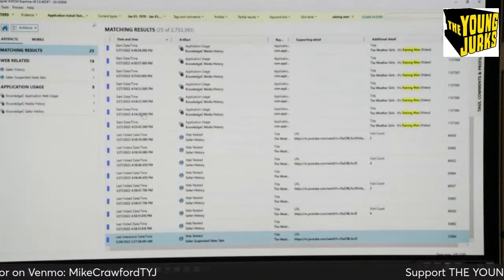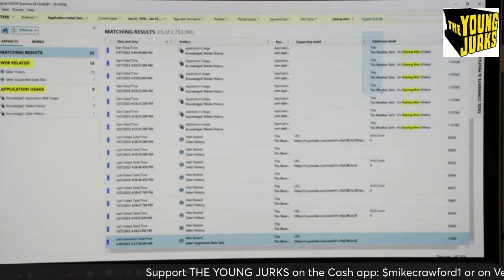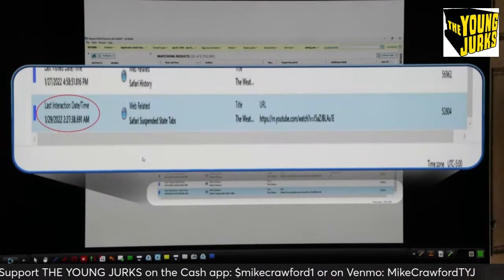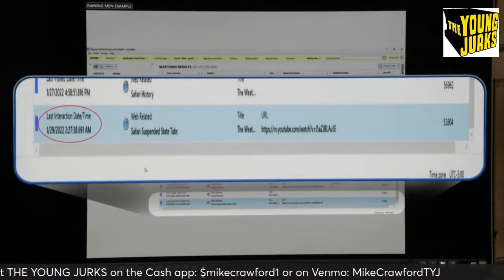Karen Read trial, defense forensics expert